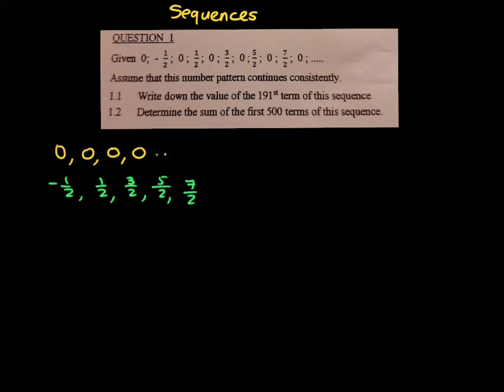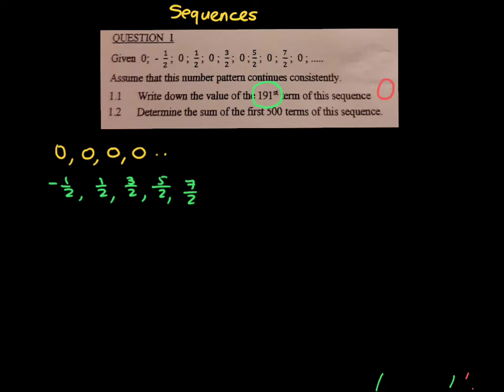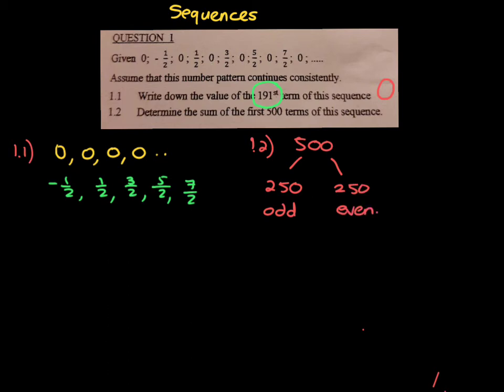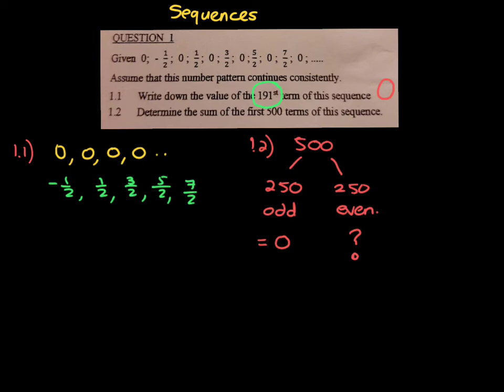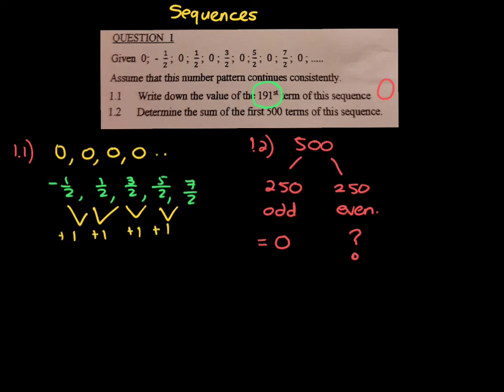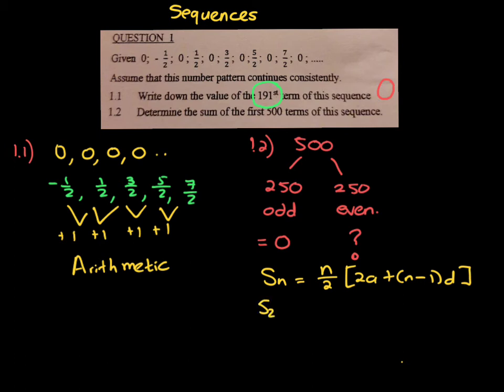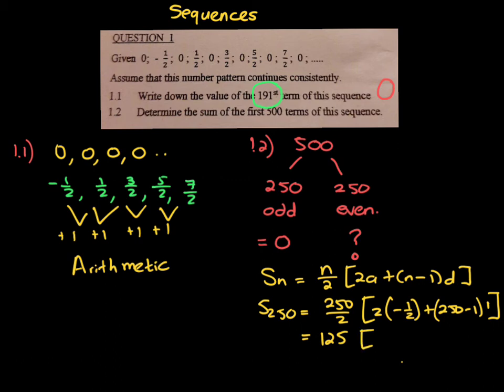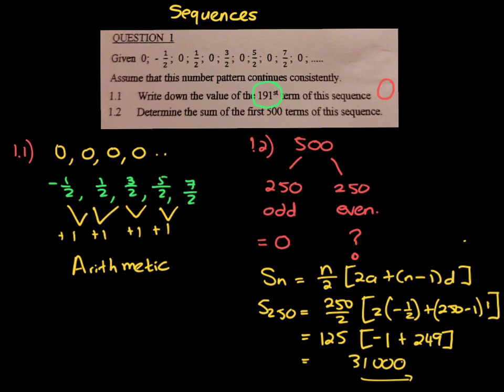Patterns, Sequences and Series - Arithmetic sequences Gr10